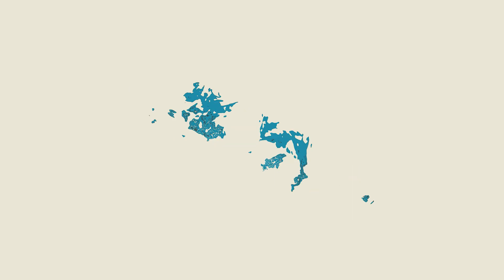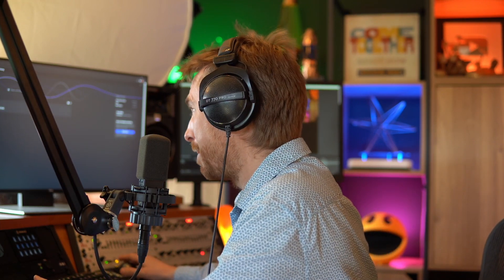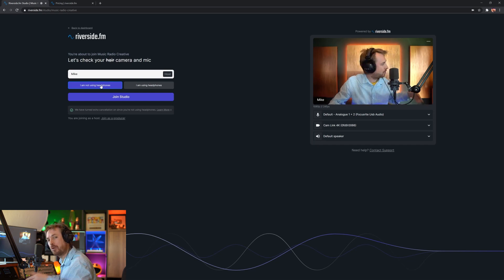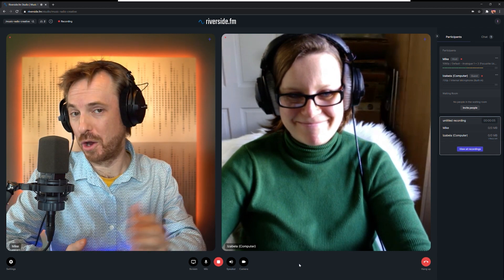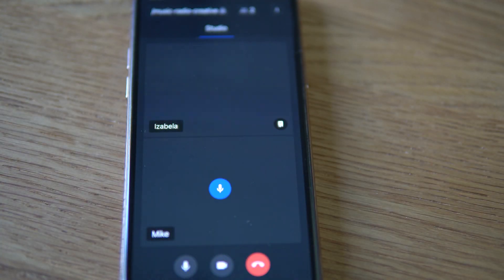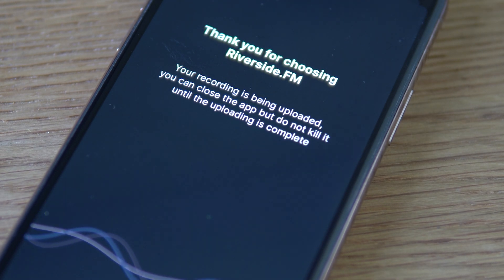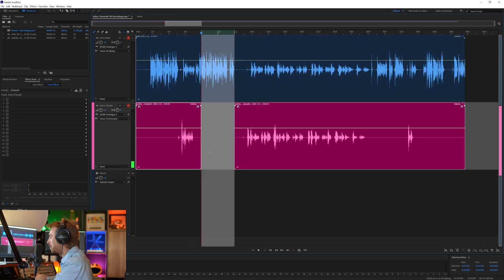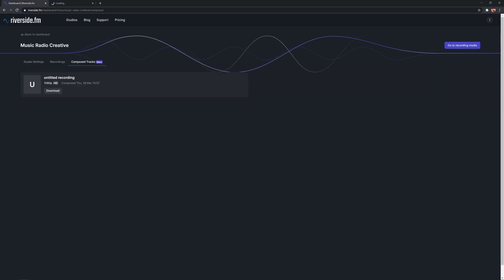How to Record a Podcast With People From Different Locations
◀ Try recording for free here!

Riverside.fm is a remote recording solution that makes it easy for creators, podcasters, and media companies to record remote interviews in studio quality. Bad Internet connections don't affect the recordings because the platform records audio and video locally on each participants' device. The audio is uncompressed and the video is up to 4k resolution.